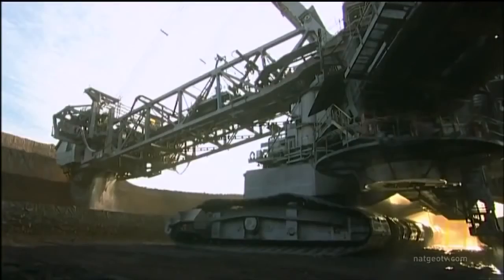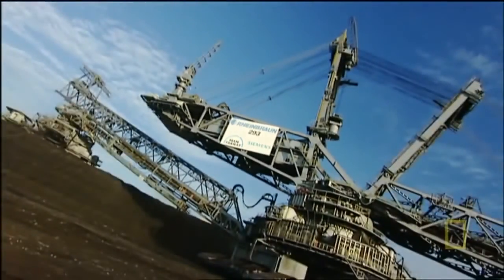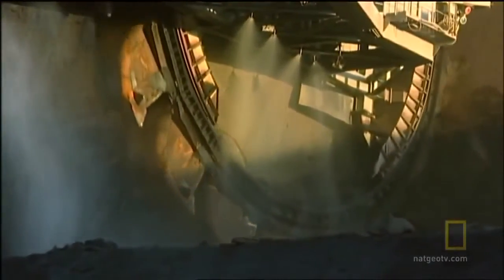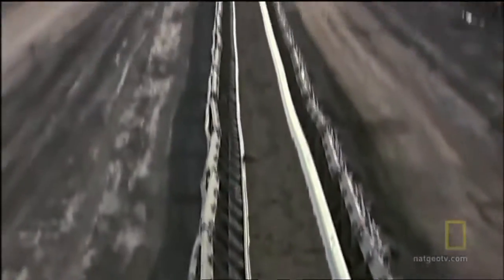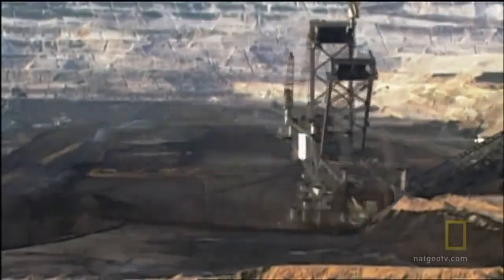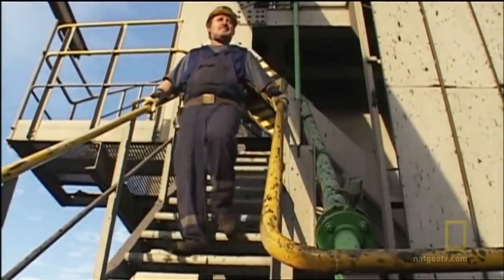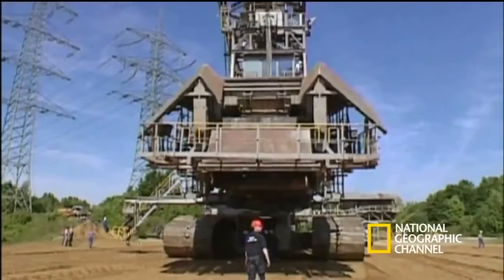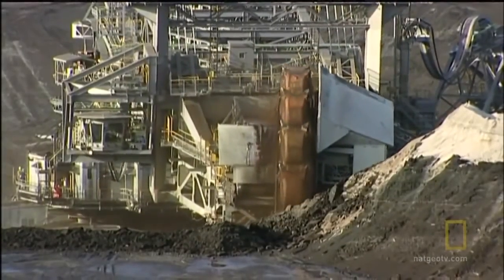Великолепное видео самого огромного в мире ковшового гусеничного экскаватора Bagger 293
Bagger 293 - это гигантский роторный экскаватор, построенный в Германии в 1995 году. В своей работе он использует большое 70-футовое вращающееся колесо, установленное на огромной стреле. На колесе закреплено множество ковшей, которые черпают грунт и сбрасывают его конвейер.